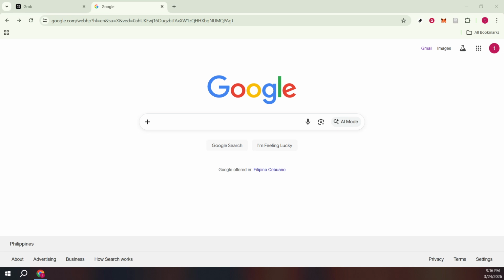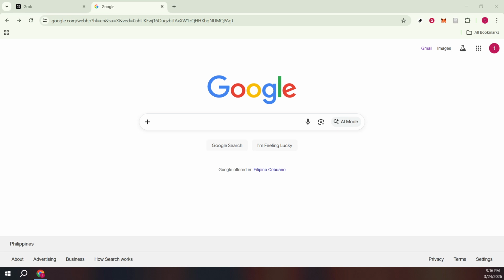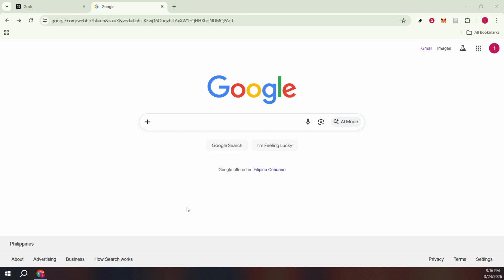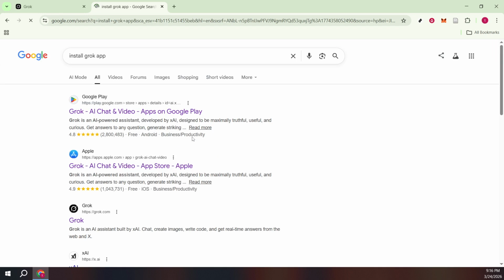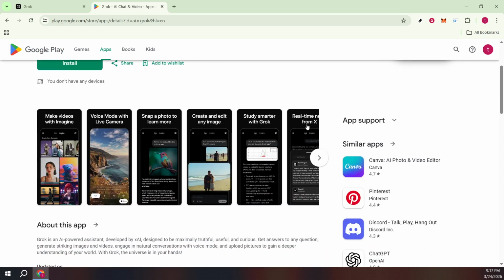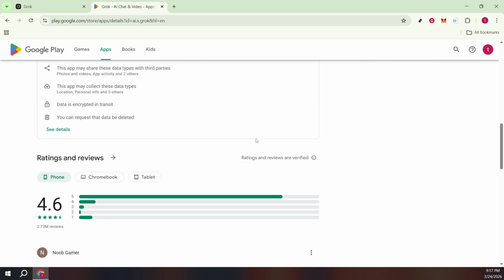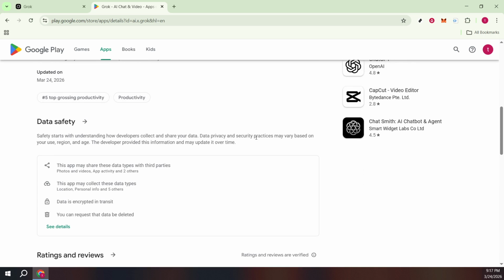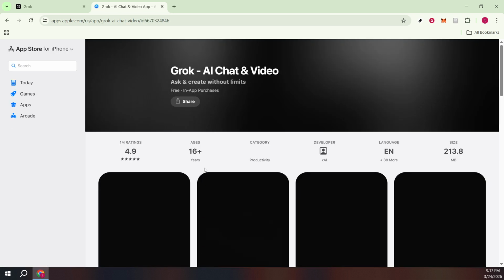How To Install Grok App [2026 Guide]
How To Install Grok App

In today's video, we cover install Grok app March 2026, download Grok AI iOS Android, Grok standalone app official link, xAI Grok desktop PWA install, Grok 4.1 mobile app features, Grok AI chat and video download, install Grok on Windows 11, Grok AI Google Play Store link, Grok 4.20 beta signup 2026, xAI Aurora mobile app requirements, Grok voice mode live camera install, Grok AI for student engineering tools, update Grok app to latest version, Grok standalone vs X integrated app, Grok AI login with X credentials